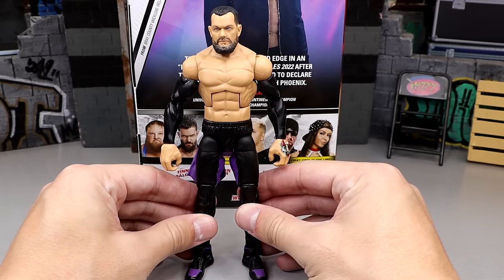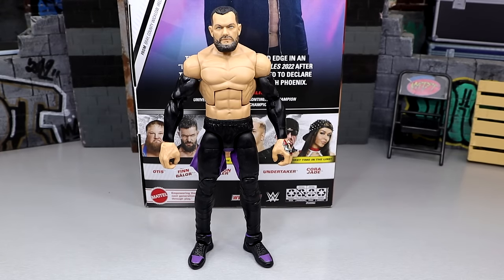WWE ELITE 107 FINN BALOR ACTION FIGURE REVIEW!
In this video, My Damn Toys is reviewing the WWE Elite Series 107 Finn Balor figure! This figure features Finn Balor in his updated Judgement Day attire along his running mates Dominik Mysterio, Damian Priest, and Rhea Ripley!

Create chaos with Finn Balor in Mattel WWE Elite Series 107! Balor shocked the world when he joined Judgment Day, and his changed persona is represented here in this long-awaited update, featuring an all-new piercing glare headscan. He comes wearing black pants with black X designs at the waist, purple inseam panels, and purple back-pocket bandana. Balor’s also wearing black sleeves and black-and-purple hi-tops, and comes with an additional set of hands for accurate posing. His look is complete with accurate tattoos, black faceless mask, and black studded mask!

Finn Balor - WWE Elite 107 WWE Toy Wrestling Action Figure by Mattel!